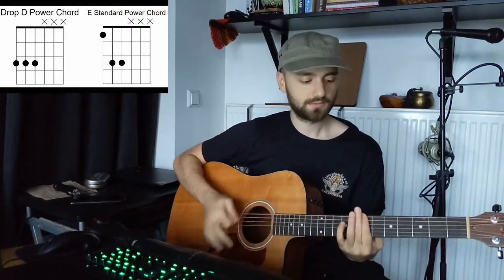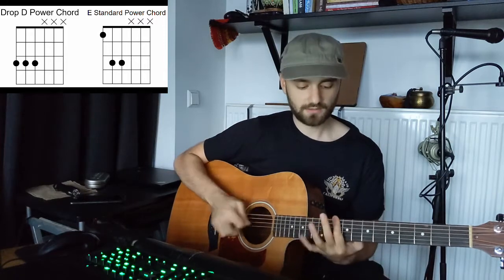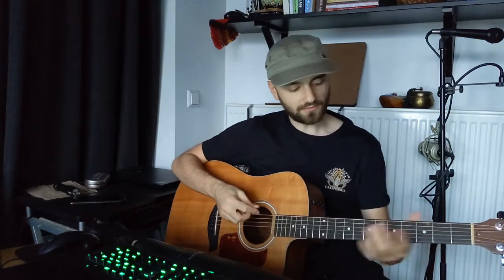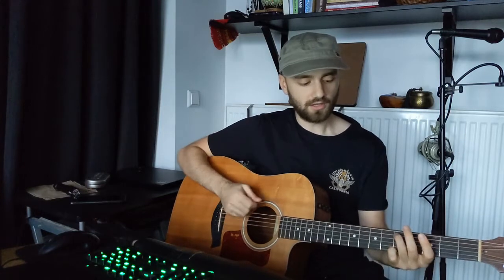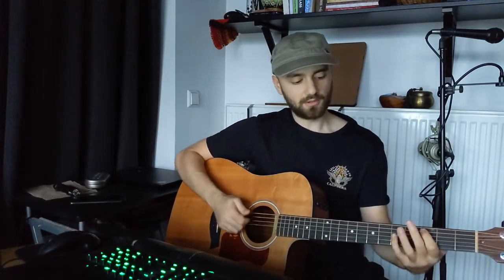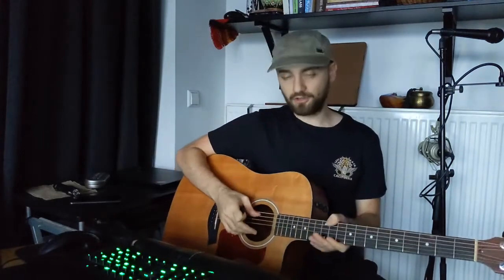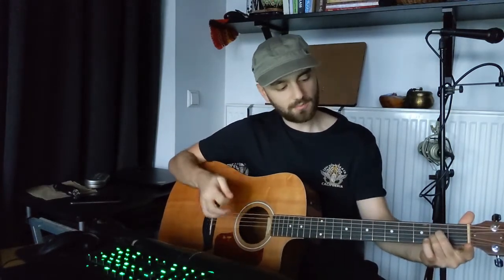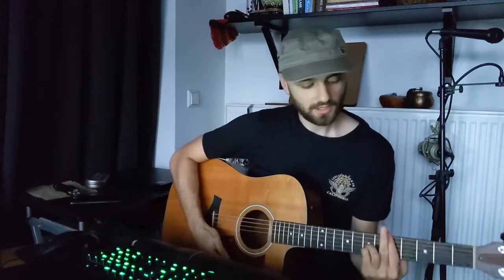Forget Standard Tuning, Try These Instead!! | Guitar Lessons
Everyone knows about standard tuning but have you ever considered trying out some different variants? I show some of my favorite alternatives to standard tuning in this vid.